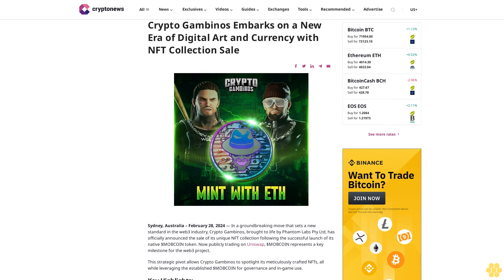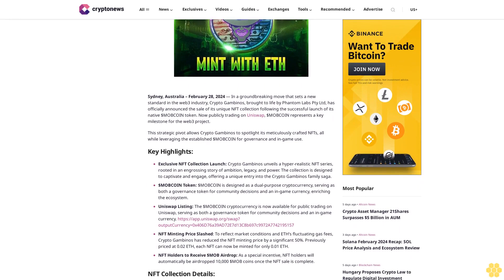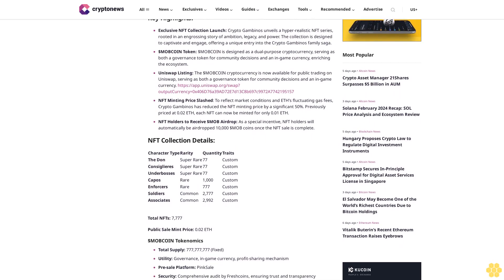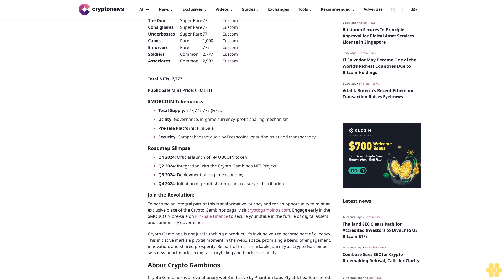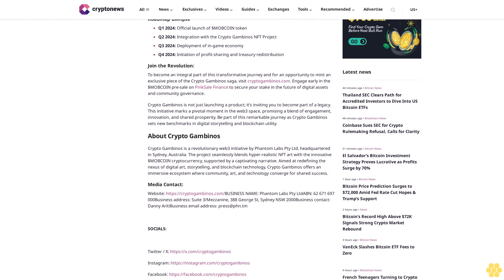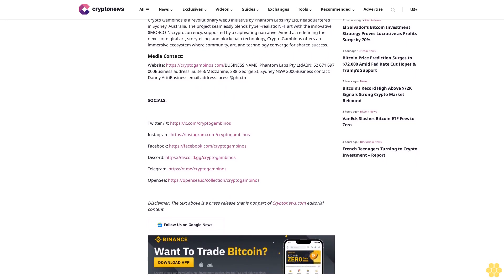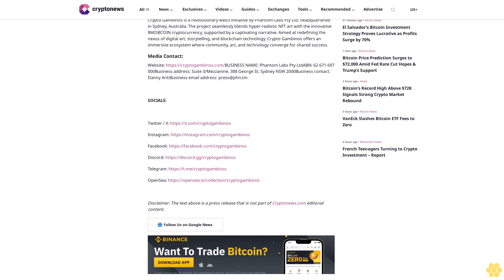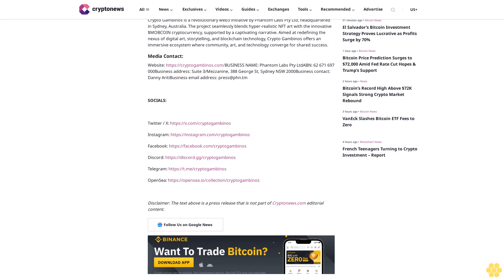Crypto Gambinos Embarks on a New Era of Digital Art and Currency with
Sydney, Australia – February 28, 2024 — In a groundbreaking move that sets a new standard in the web3 industry, Crypto Gambinos, brought to life by Phantom Labs Pty Ltd, has officially announced the sale of its unique NFT collection following the successful launch of its native $MOBCOIN token. Now publicly trading on Uniswap, $MOBCOIN represents a key milestone for the web3 project.

This strategic pivot allows Crypto Gambinos to spotlight its meticulously crafted NFTs, all while leveraging the established $MOBCOIN for governance and in-game use.

Key Highlights:.

Exclusive NFT Collection Launch: Crypto Gambinos unveils a hyper-realistic NFT series, rooted in an engrossing story of ambition, legacy, and power. The collection is designed to captivate and engage, offering a unique entry into the Crypto Gambinos family saga.
$MOBCOIN Token: $MOBCOIN is designed as a dual-purpose cryptocurrency, serving as both a governance token for community decisions and an in-game currency, enriching the ecosystem.
Uniswap Listing: The $MOBCOIN cryptocurrency is now available for public trading on Uniswap, serving as both a governance token for community decisions and an in-game currency.
NFT Minting Price Slashed: To reflect market conditions and ETH’s fluctuating gas fees, Crypto Gambinos has reduced the NFT minting price by a significant 50%. Previously priced at 0.02 ETH, each NFT can now be minted for only 0.01 ETH.
NFT Holders to Receive $MOB Airdrop: As a special incentive, NFT holders will automatically be airdropped 10,000 $MOB coins once the NFT sale is complete.

NFT Collection Details:.

Character Type
Rarity
Quantity
Traits

The Don
Super Rare
77
Custom

Consiglieres
Super Rare
77
Custom

Underbosses
Super Rare
77
Custom

Capos
Rare
1,000
Custom

Enforcers
Rare
777
Custom

Soldiers
Common
2,777
Custom

Associates
Common
2,992
Custom

Total NFTs: 7,777

Public Sale Mint Price: 0.02 ETH

$MOBCOIN Tokenomics.

Total Supply: 777,777,777 (Fixed)
Utility: Governance, in-game currency, profit-sharing mechanism
Pre-sale Platform: PinkSale
Security: Comprehensive audit by Freshcoins, ensuring trust and transparency

Roadmap Glimpse.

Q1 2024: Official launch of $MOBCOIN token
Q2 2024: Integration with the Crypto Gambinos NFT Project
Q3 2024: Deployment of in-game economy
Q4 2024: Initiation of profit-sharing and treasury redistribution

To become an integral part of this transformative journey and for an opportunity to mint an exclusive piece of the Crypto Gambinos saga, visit cryptogambinos.com. Engage early in the $MOBCOIN pre-sale on PinkSale Finance to secure your stake in the future of digital assets and community governance.

Crypto Gambinos is not just launching a product; it’s inviting you to become part of a legacy. This initiative marks a pivotal moment in the...